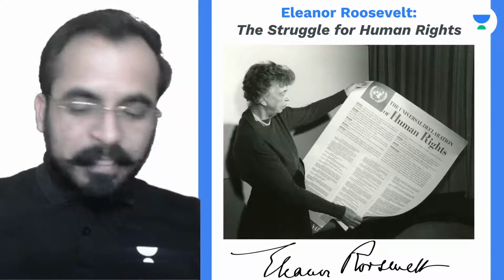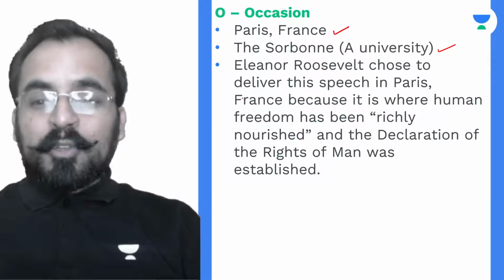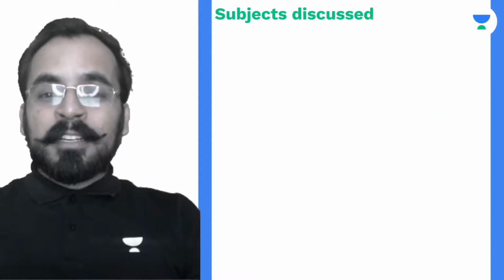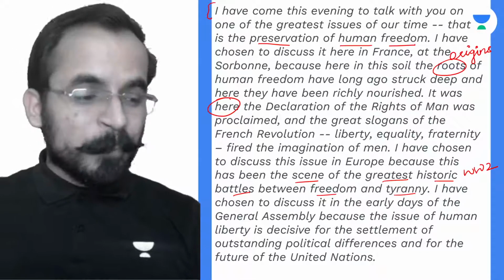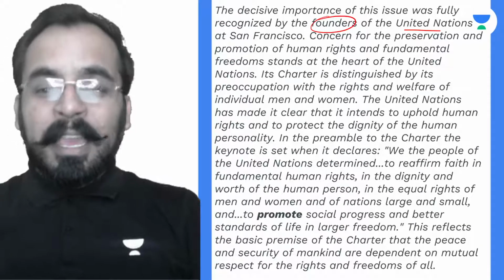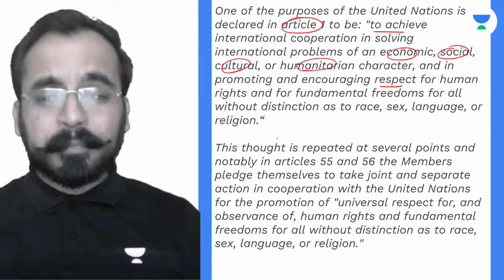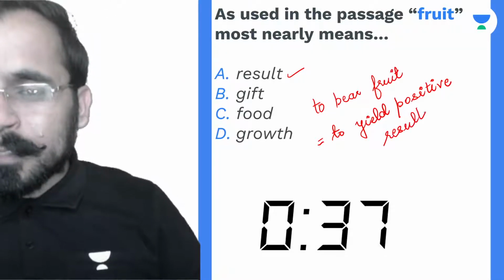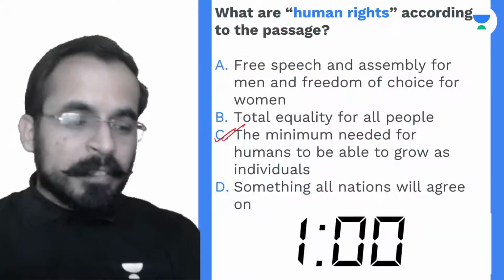Reading & Vocabulary for SAT History Passages | Gurpreet Singh | Acing SAT & ACT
In today's lecture, Gurpreet Singh Sir will be discussing the Reading & Vocabulary for SAT History Passages for SAT and ACT Examination. The aspirants are advised to watch the entire video lecture for better understanding.

About the Educator: He has 9 Bands in IELTS Reading, Trained IELTS/CAT/PTE/TOEFL/GRE/GMAT/CELPIP Coach with 8+ years of teaching experience.

You can enroll in Unacademy Subscription and get the following benefits:
1. Learn from your favorite teacher
2. Dedicated DOUBT sessions
3. One Subscription, Unlimited Access to Live Online Classes and Videos
4. Real-time interaction with best-in-class teachers
5. You can ask doubts in live online classes
6. Limited students in each Class
7. Download the videos & watch them offline

Unacademy Subscription Benefits:
1. Learn from your favorite teacher
2. Dedicated DOUBT sessions
3. One Subscription, Unlimited Access
4. Real-time interaction with Teachers
5. You can ask doubts in a live class
6. Limited students
7. Download the videos & watch offline

Feel free to spread the word – share the videos with your friends and classmates.